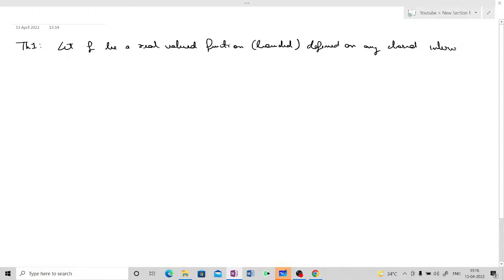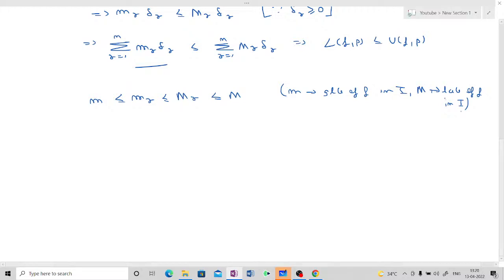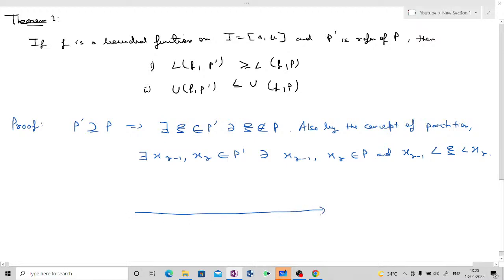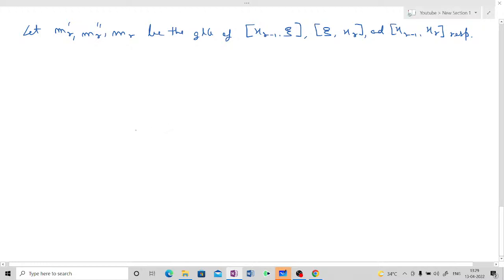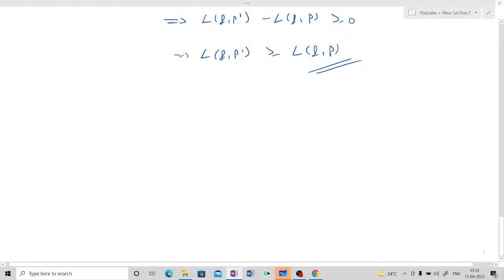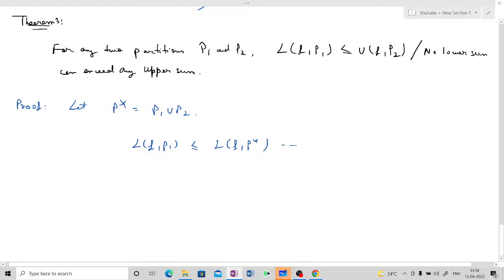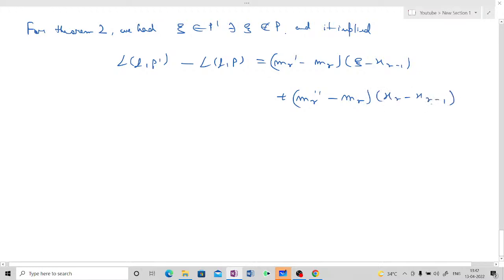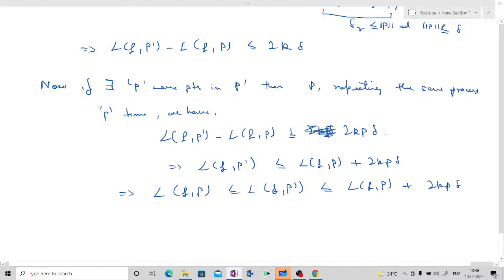RIEMANN INTEGRAL L-2